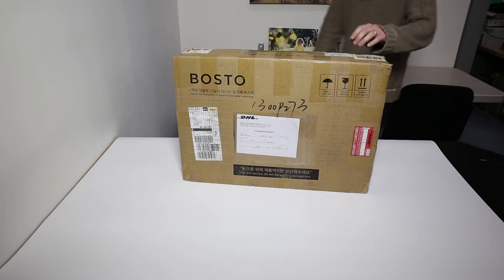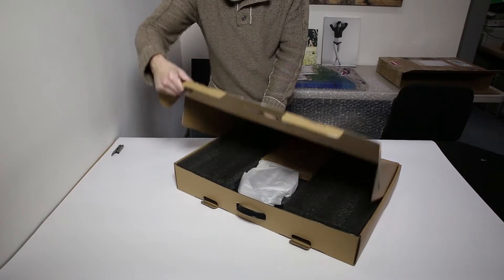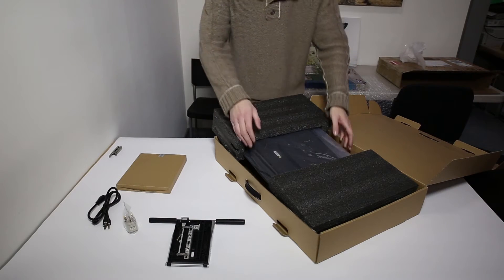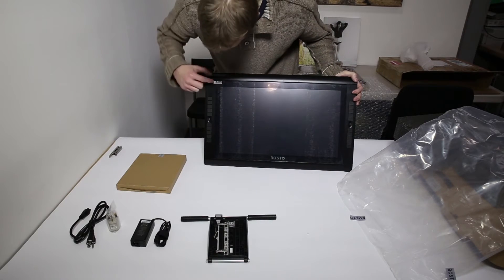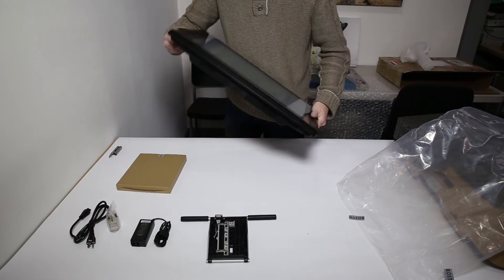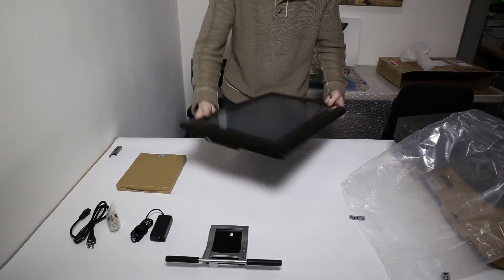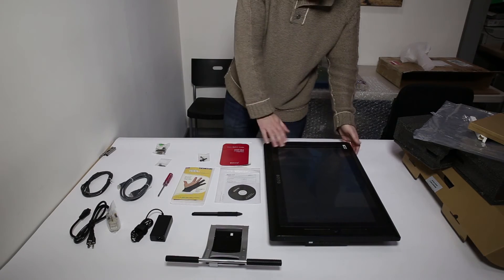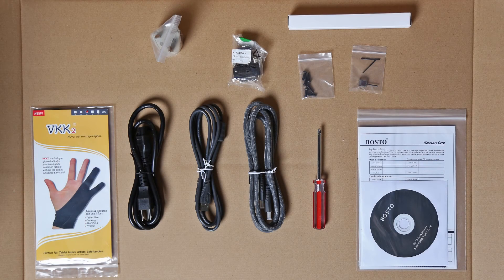Unboxing the Bosto 22HDX tablet display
Thanks for tuning in to our unboxing of the Bosto 22HDX.

See exactly what is in the box together with a quick overview of the tablet specs. and took approximately 7 working days to arrive. DHL delivered the Bosto with no signs of damage to the external box.

We will be producing a Photoshop specific review followed by a series of Photoshop tutorials using the Bosto 22HDX.